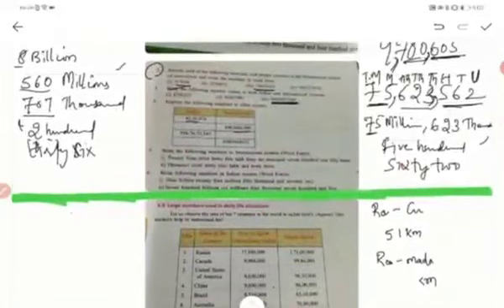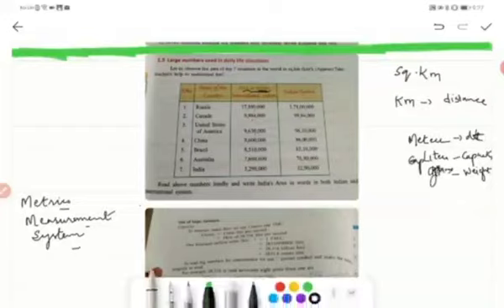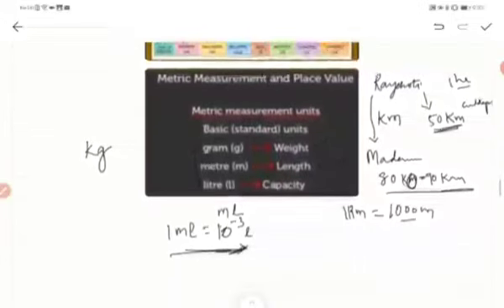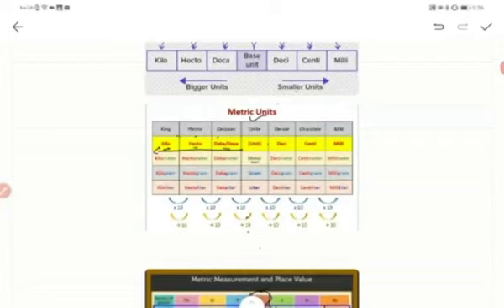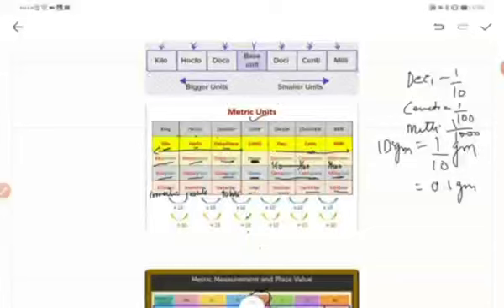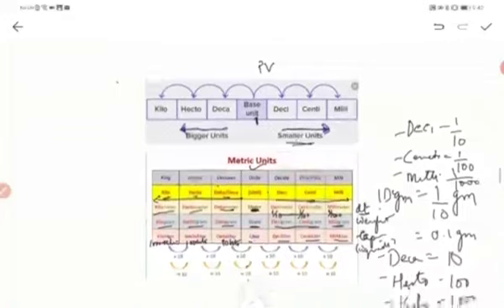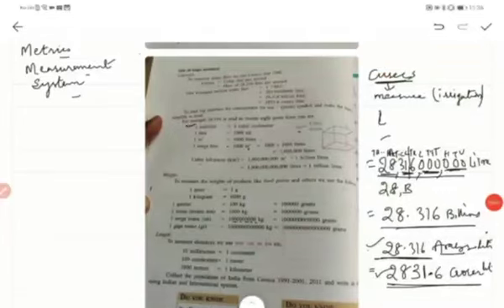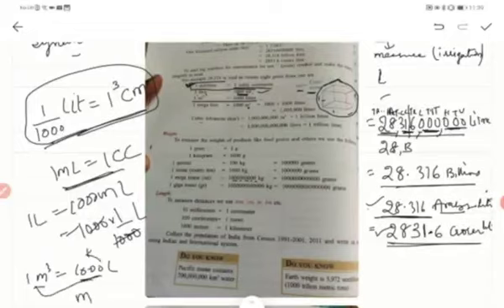OPERATION OF LARGER NUMBERS